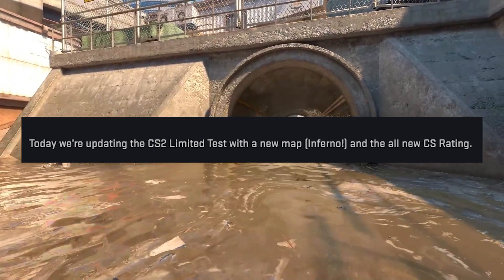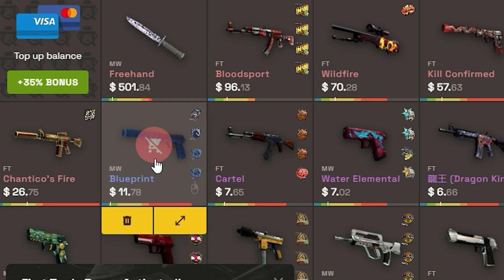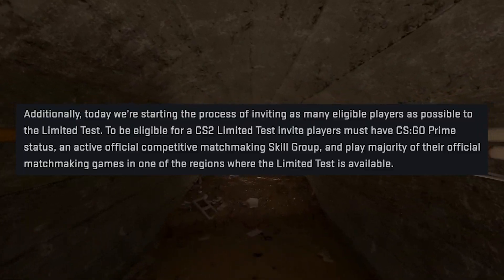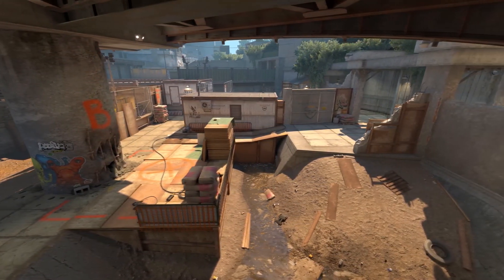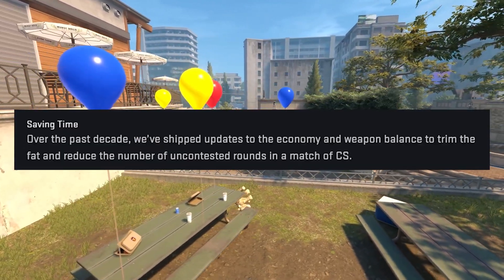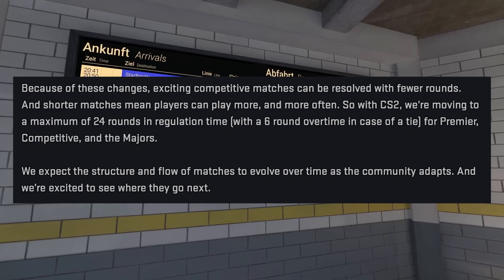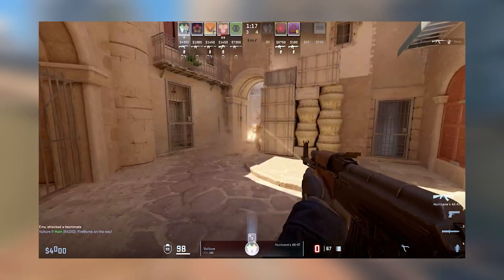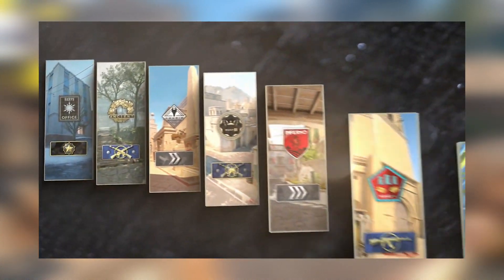NEW CS2 INFERNO & OPEN BETA UPDATE! (EVERYONE CAN PLAY CS2 NOW!)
🔻 FOLLOW ME 🔻